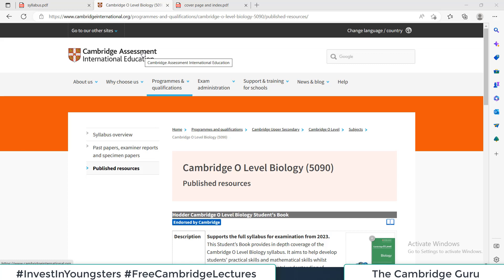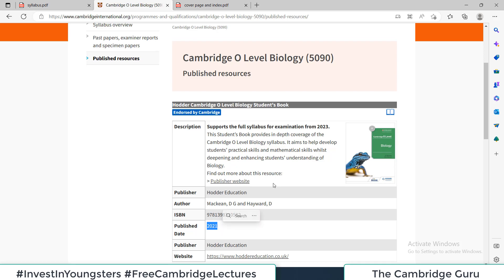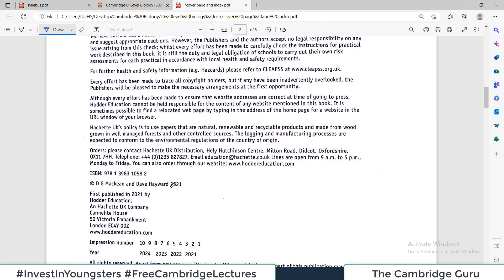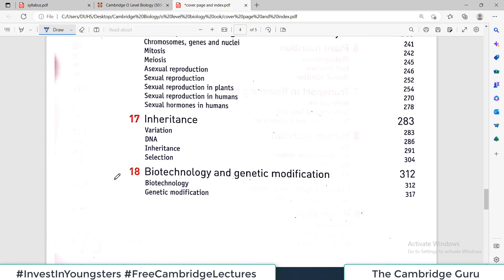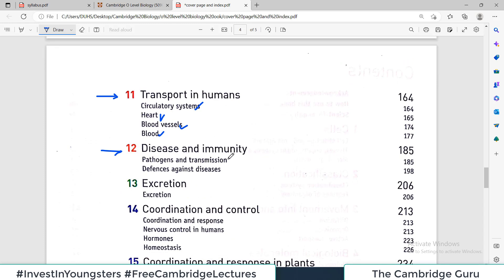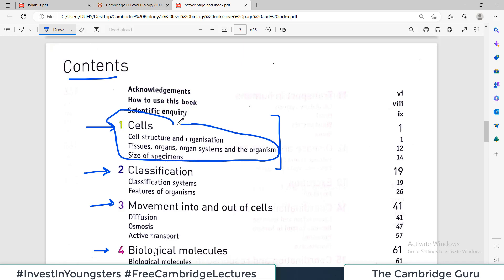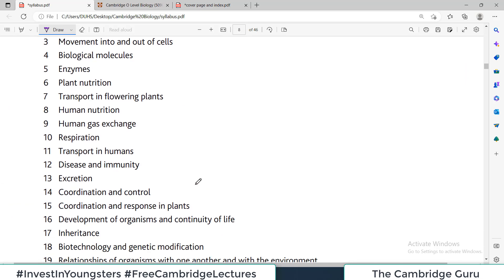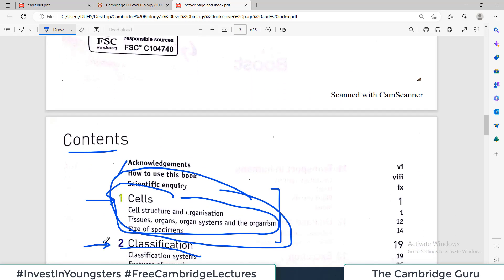Recommended Book for 5090 Cambridge O Level Biology | The Cambridge Guru